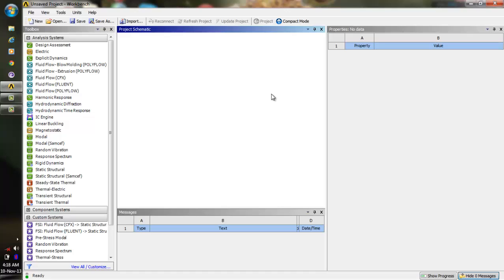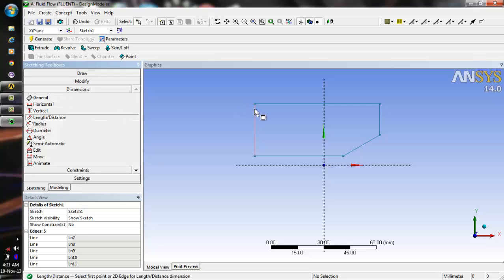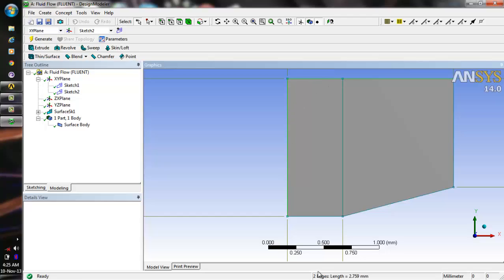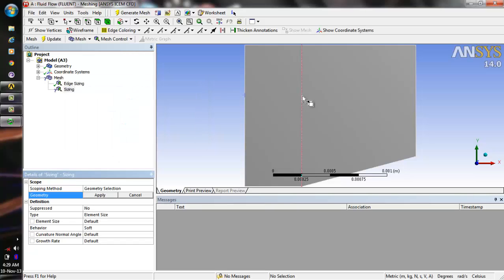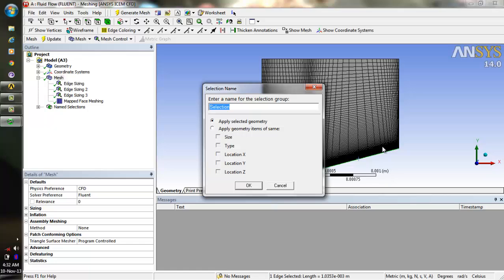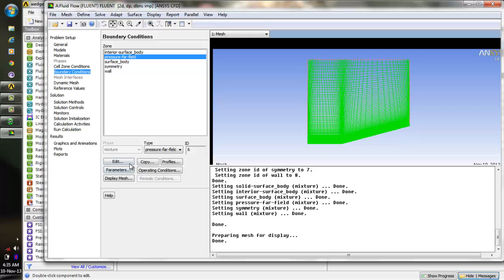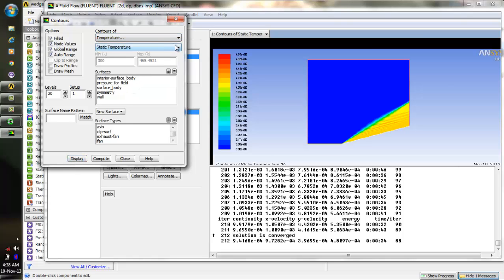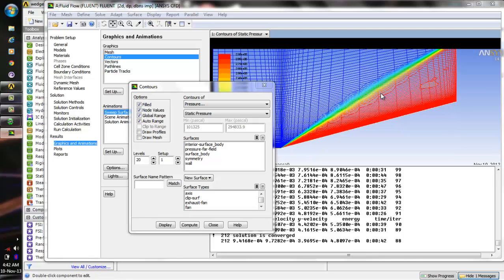Flow over a wedge - Ansys Fluent 14 tutorial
wedge angle = 15 degree
mach no. = 3